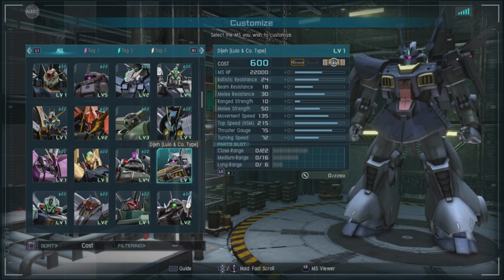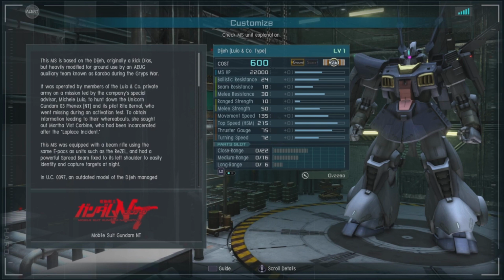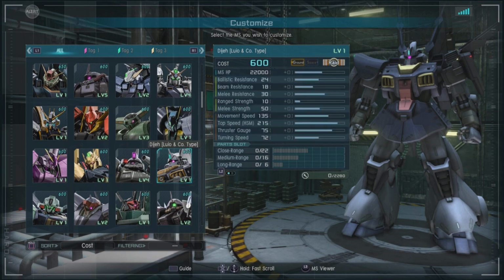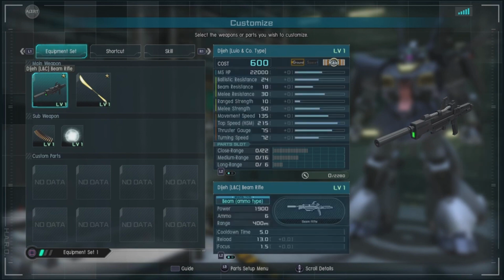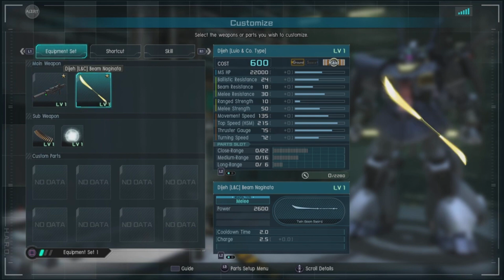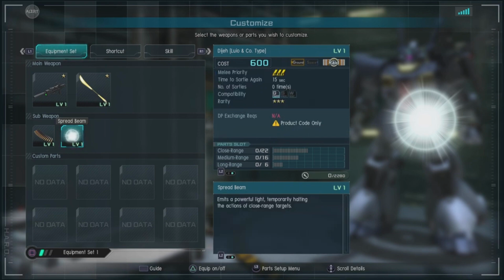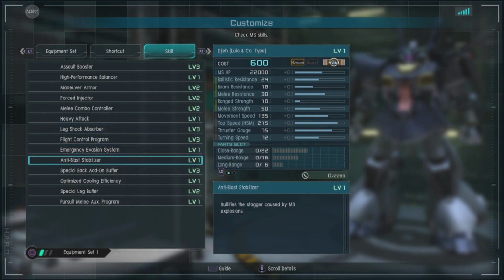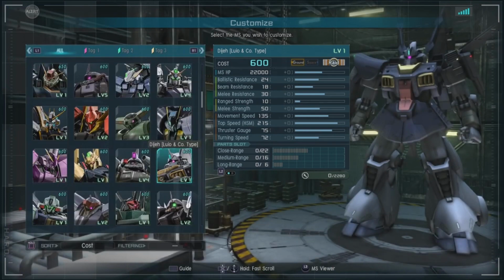Dijeh [Luio & Co Type] first look and sortie